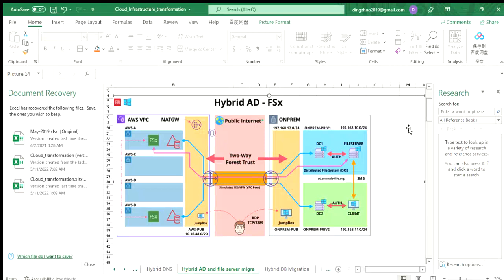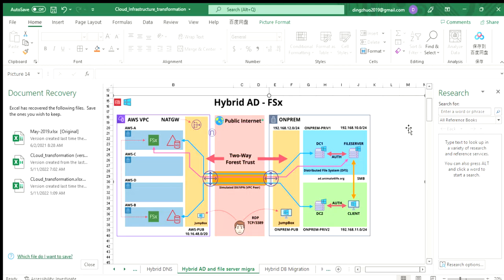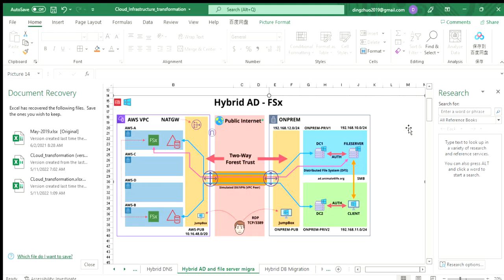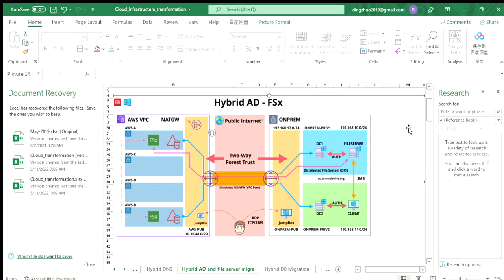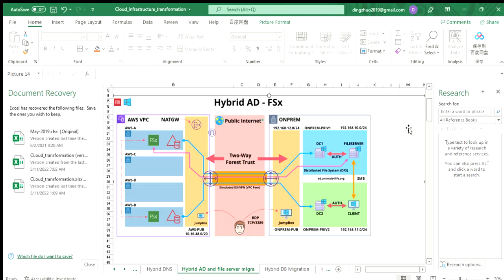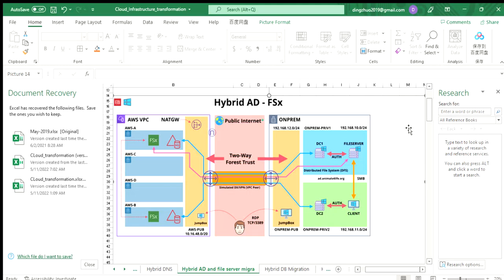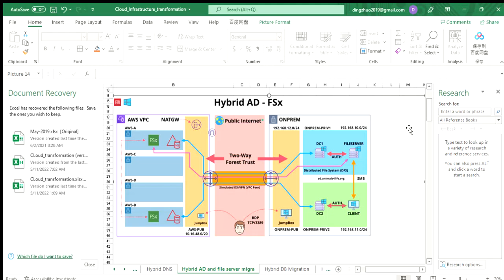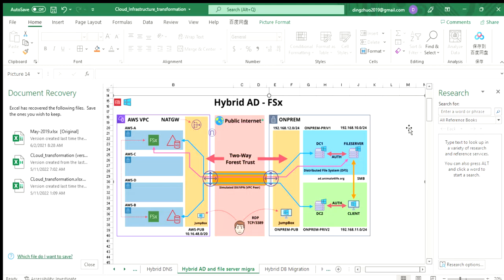5 Hybrid Cloud File Share